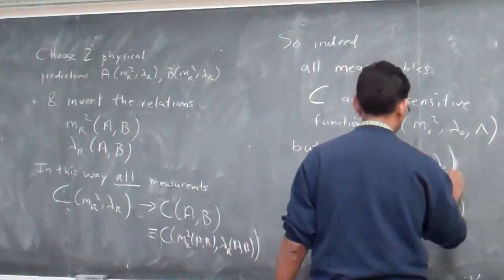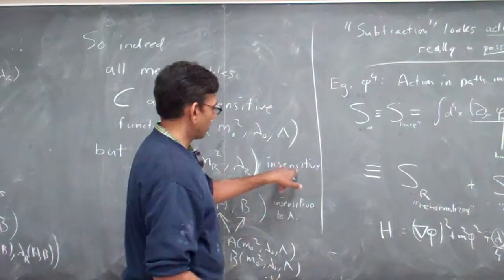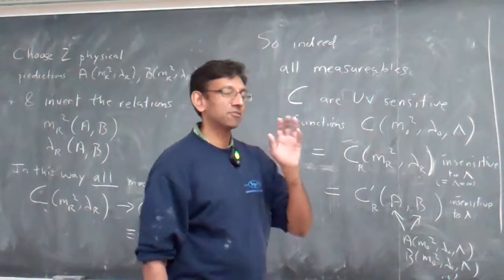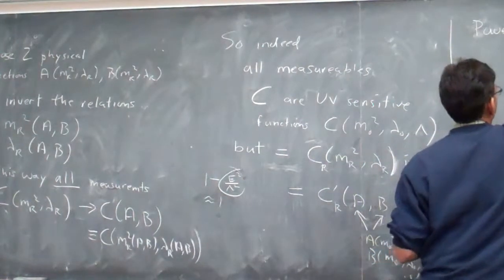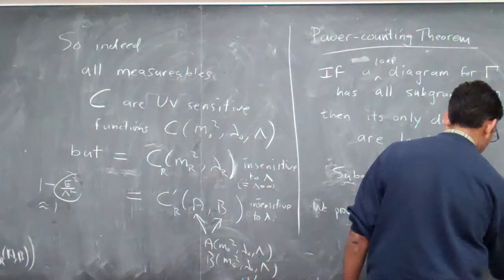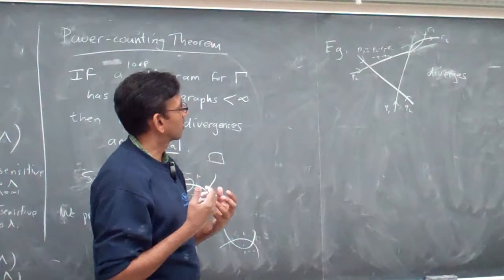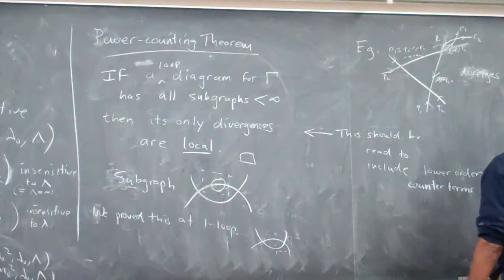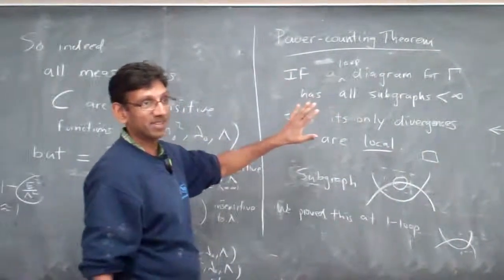Raman Sundrum - Advanced Quantum Field Theory - 16Apr2013 (2/2)